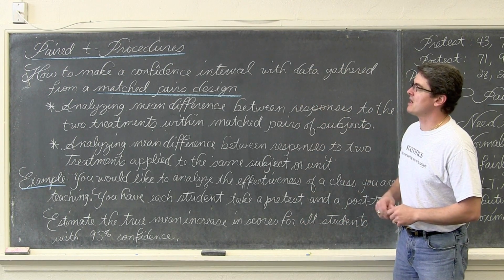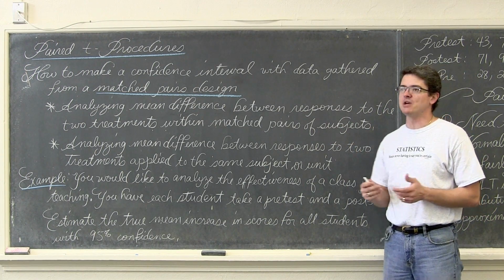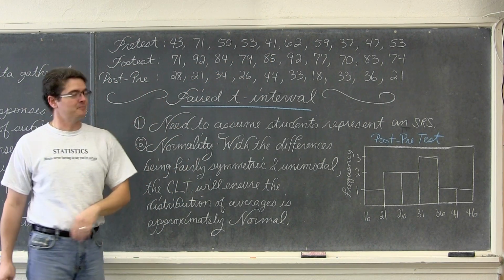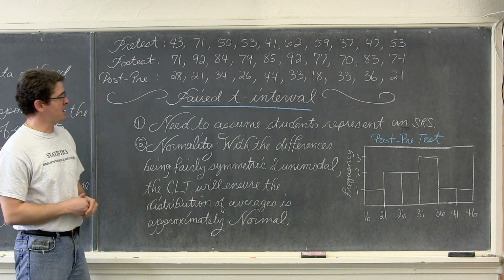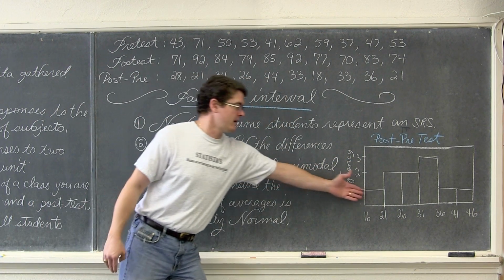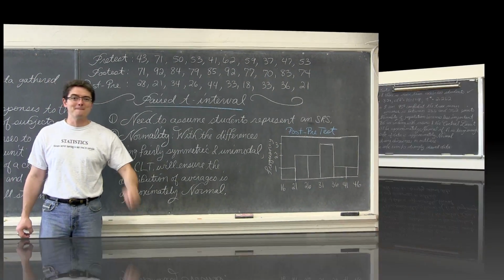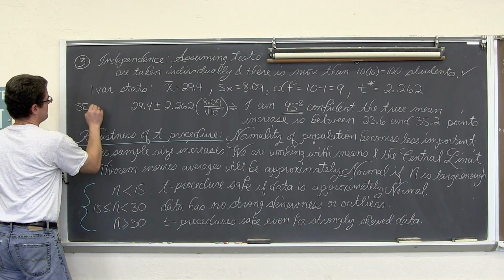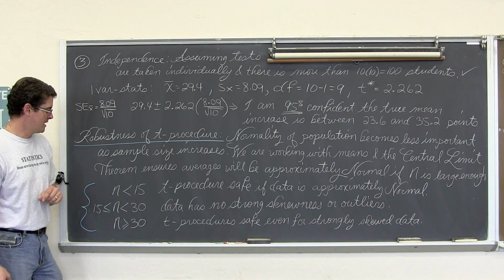Matched Pairs t Confidence Interval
I do an example of setting up a Matched Pairs Mean t-Confidence Interval.  The sixth student's score was mis-copied and should be a 95 instead of a 92.  Sorry for the small copy error.
There is an annotation for the Normality check.  Normality: With the difference being fairly symmetric & unimodal, the Central Limit Theorem should ensure the sampling distribution of mean differences will be approximately Normal with n=10. Find free review test, useful notes and more If you'd like to make a donation to support my efforts look for the "Tip the Teacher" button on my channel's homepage